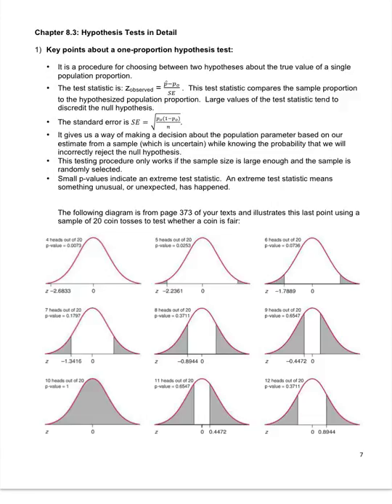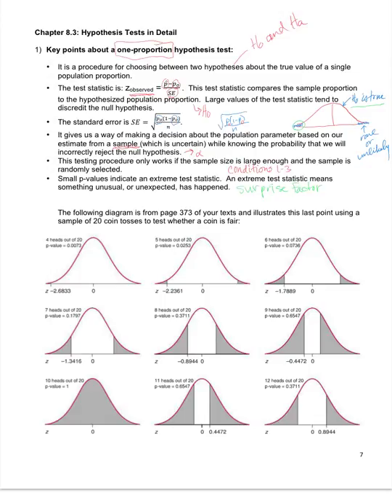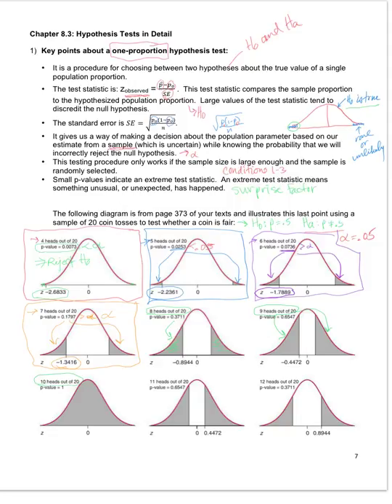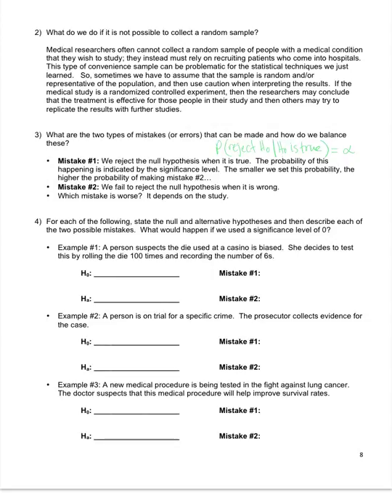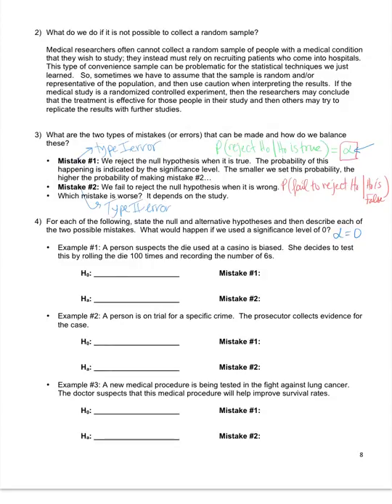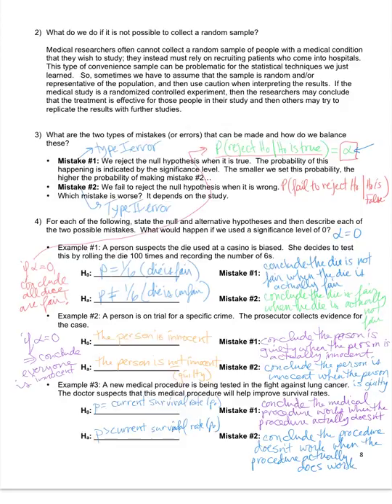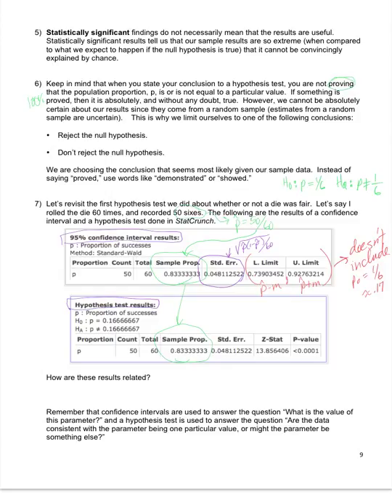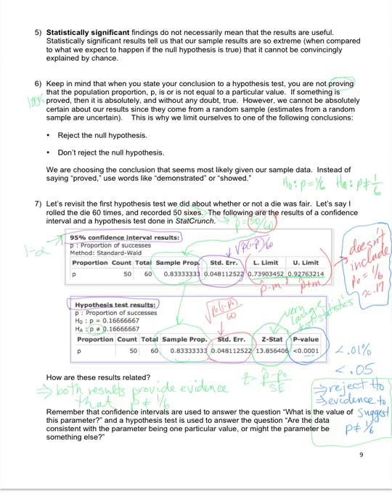MAT 114 Section 8.3 (lecture)